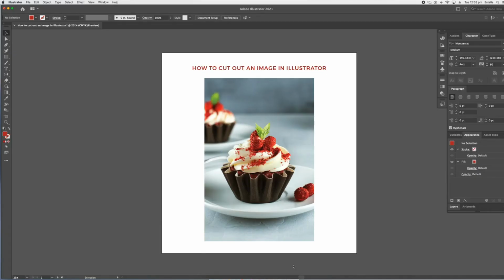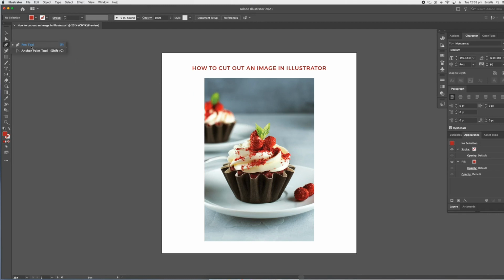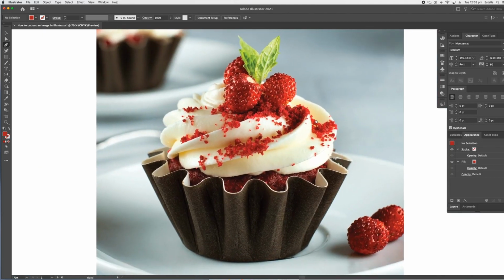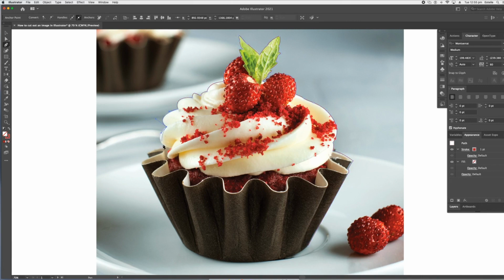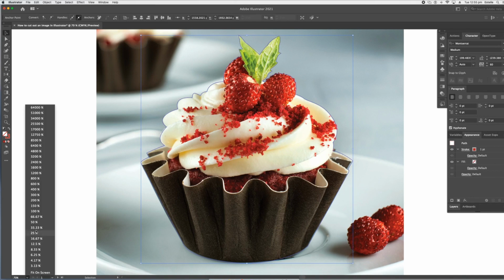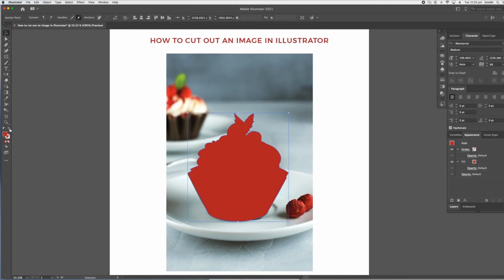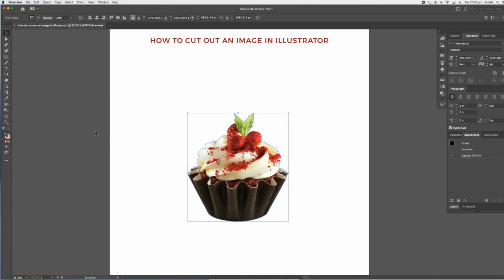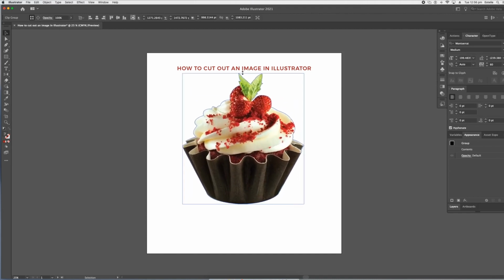How to Cut Out an Image in Illustrator (Using the Clipping Mask!)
This video will show you how to cut out an image in Illustrator. My goal is to cut JUST this cupcake out from this image, using a clipping mask to get rid of the background. This is a basic skill that everyone will learn pretty early on as a designer.

Remember that using a clipping mask in Illustrator is different to Photoshop - the background never actually gets erased. It still exists, but the clipping mask is hiding it, and you can bring it back whenever you want.

I hope this helps in your design endeavours today!

KEYBOARD SHORTCUT (for applying Clipping Mask - make sure you have both objects selected, and the shape vector is in front of the image)

Ctrl + 7 (on Windows)
Cmd + 7 (on Mac)